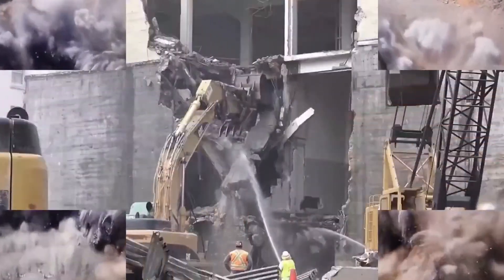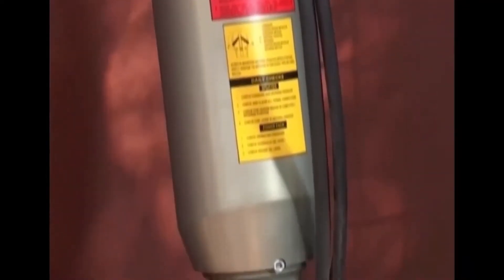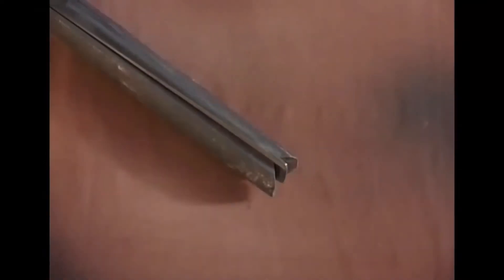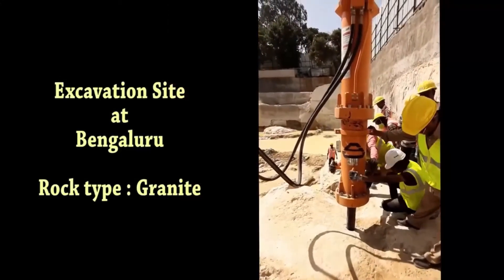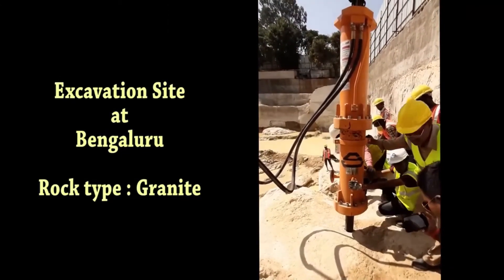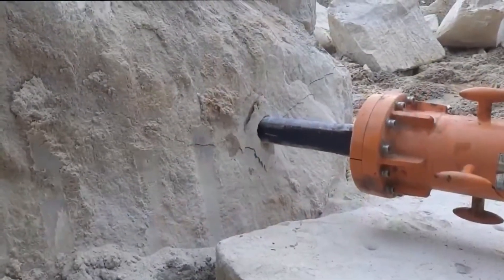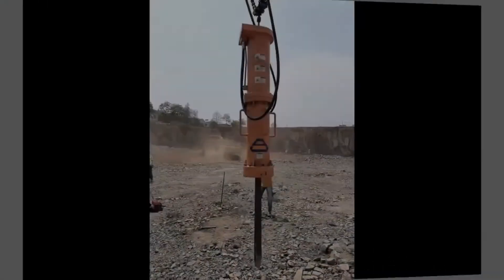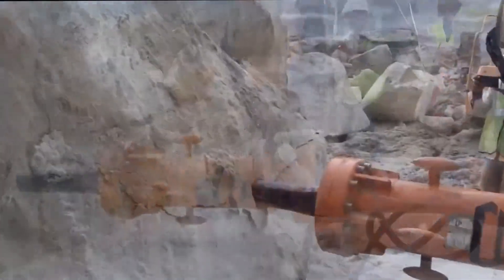Shrikrishna MD's Message